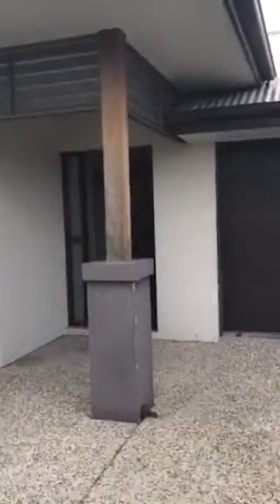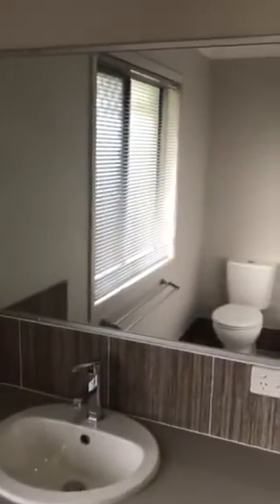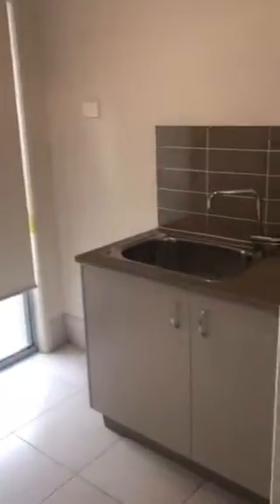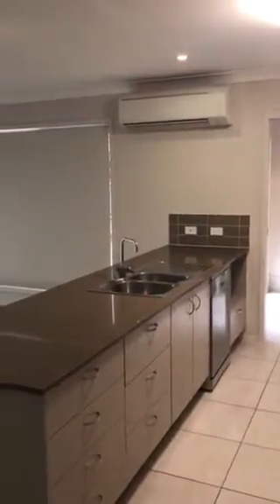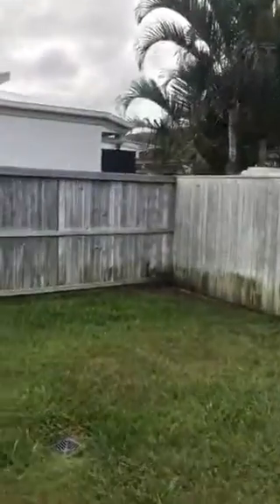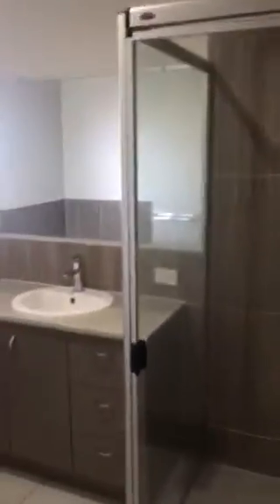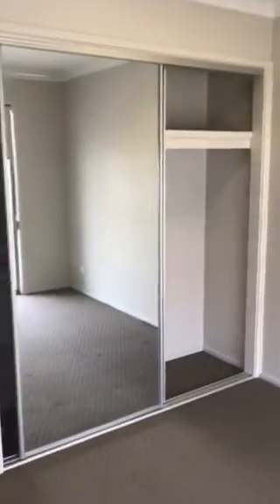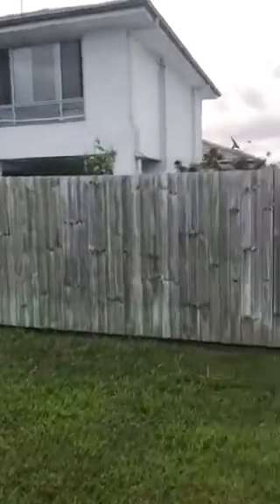1 Headland Drive, BIRTINYA